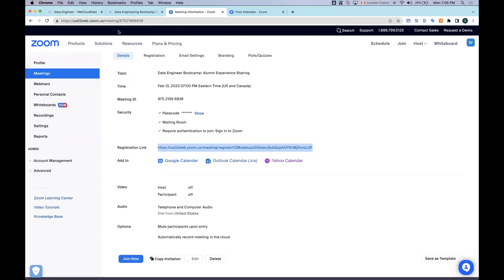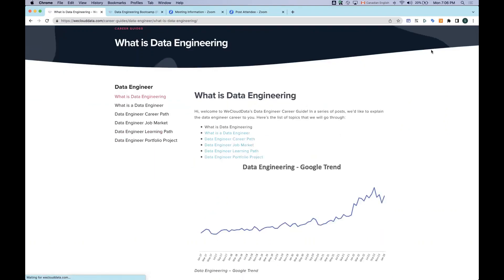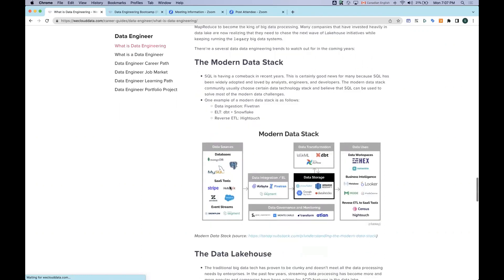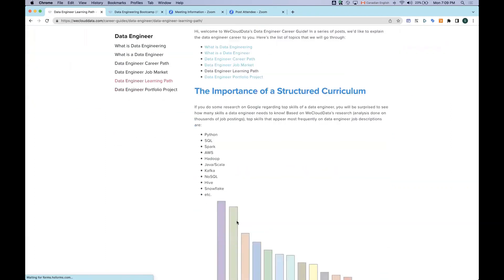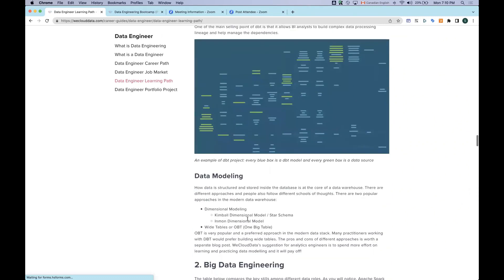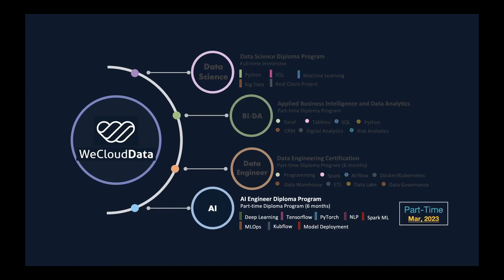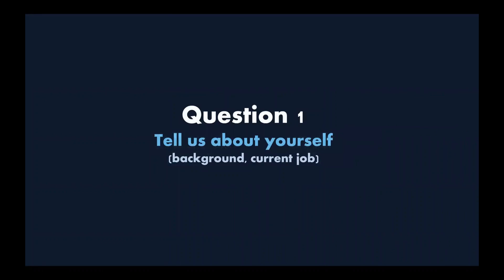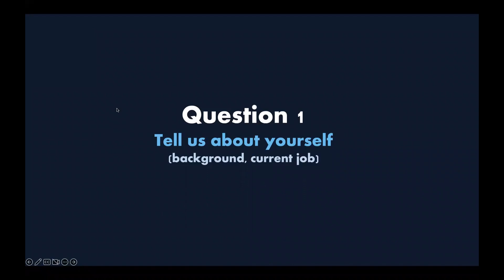Alumni Experience | Data Engineer Bootcamp I WeCloudData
In this video, we have invited two alumni to talk about their experience at WeCloudData. If you are interested in Data Engineering, WeCloudData has full-time and part-time program offerings that can help you further your knowledge and skills.

ABOUT US
At WeCloudData, we are committed to bridging the gap between talented professionals and companies seeking to succeed in the digital era. Whether you're interested in pursuing a career in Data Science, Data Engineering, DevOps, Machine Learning Engineering, or Business Intelligence, we have a program to suit your needs.